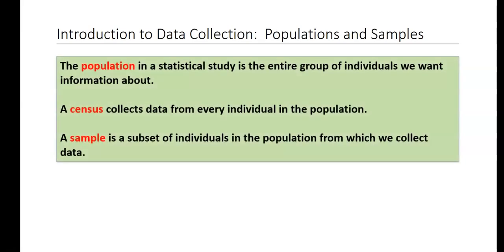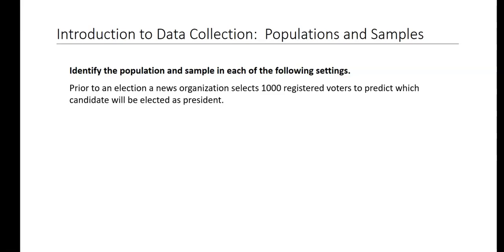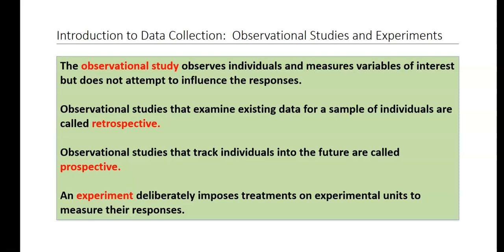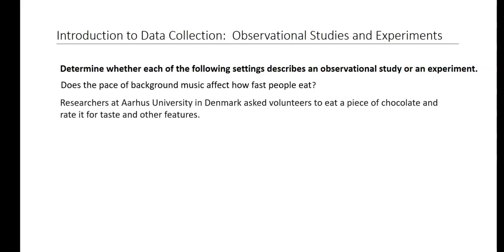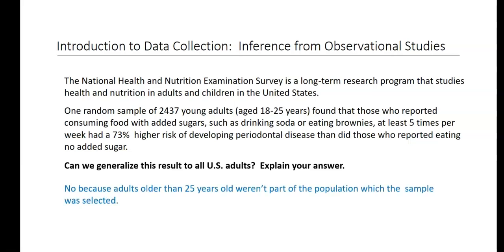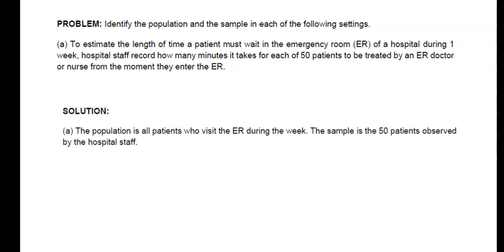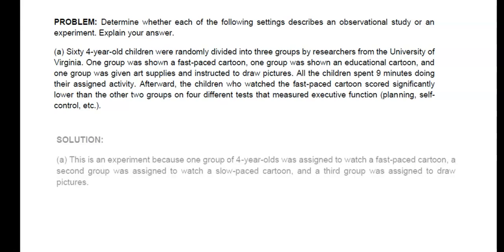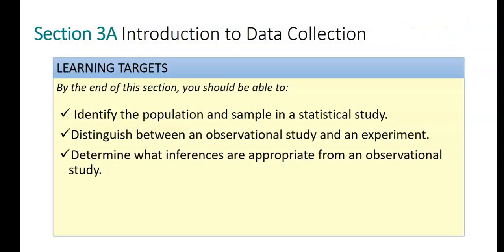7E Unit 3A